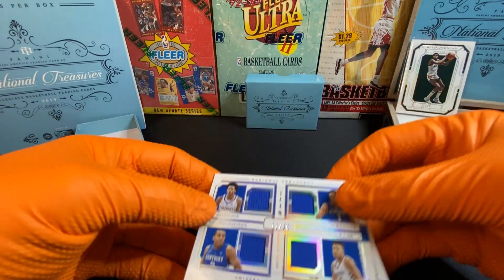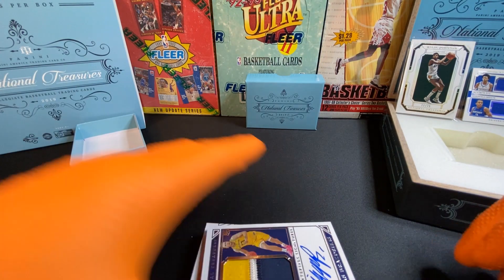National Treasures Box Break - Magic Johnson Autograph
National Treasures Box Break - Magic Johnson Autograph - Wow,,

eBay Store